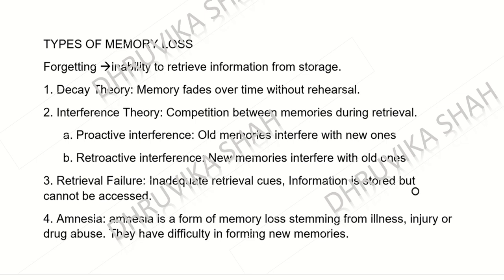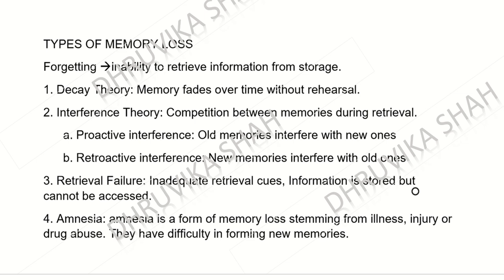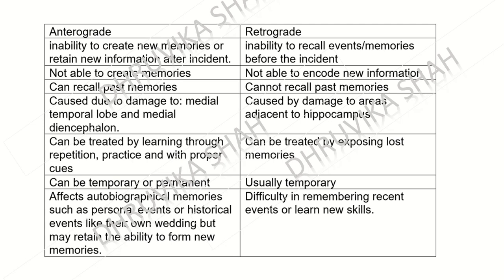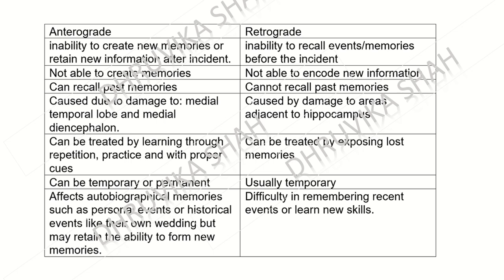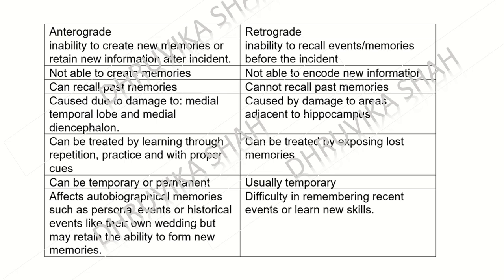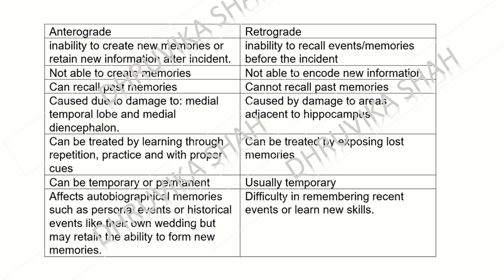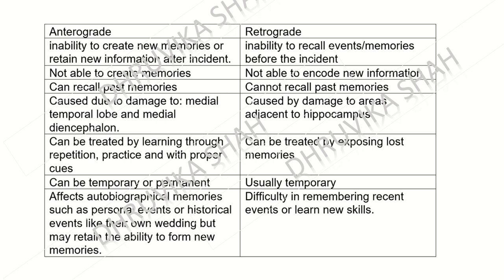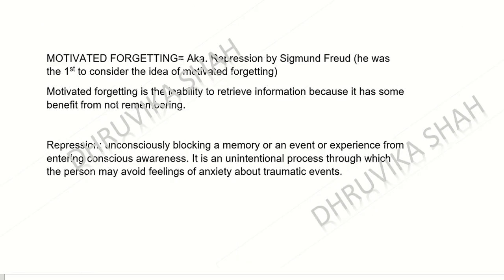TEACHING APTITUDE | UGC NET/SET EXAM | PAPER 1 | UNIT 1 | SESSION 16